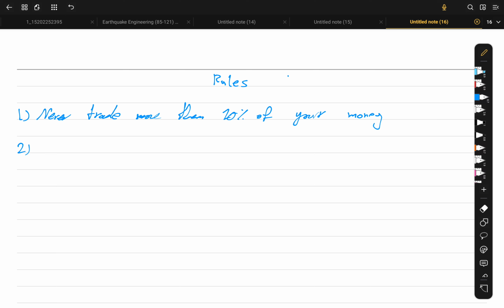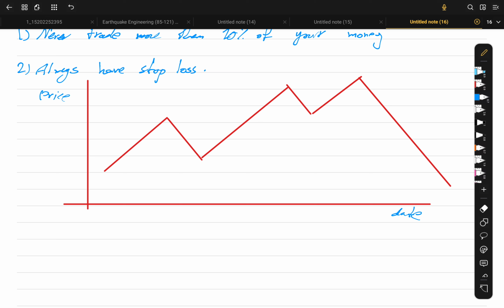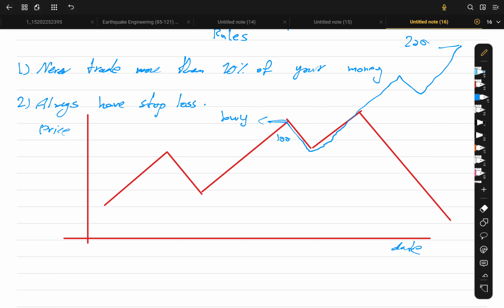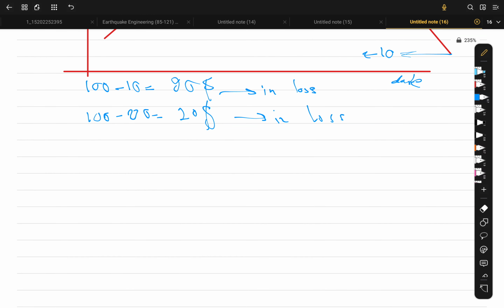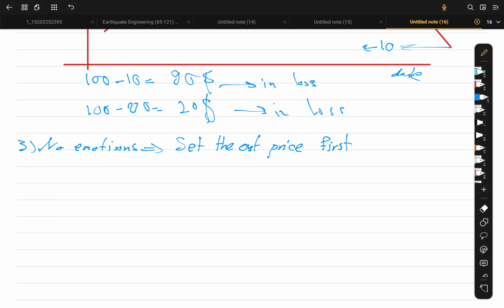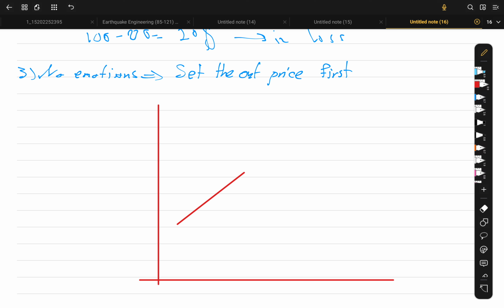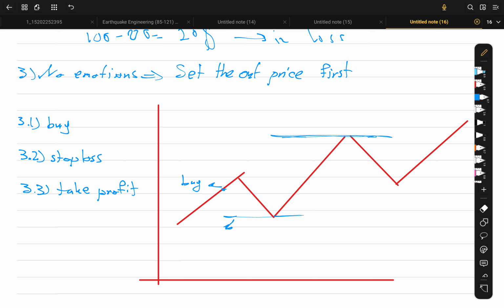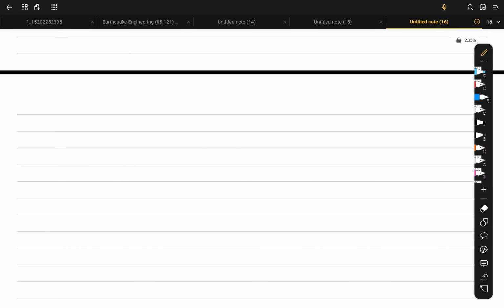12_My trading journey : Creating our trading strategy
Welcome to Lesson 12 of our trading journey series! In this episode, we delve into the process of creating a robust and effective trading strategy. Whether you're a beginner looking to develop your first strategy or an experienced trader aiming to refine your approach, this tutorial will provide you with valuable insights and practical steps.

What You'll Learn:

Introduction to Trading Strategies: Understand what a trading strategy is and why it is crucial for success in the financial markets.

Setting Clear Goals: Learn how to define clear and achievable trading goals that align with your risk tolerance and investment objectives.

Market Analysis: Discover the importance of conducting thorough market analysis, including technical and fundamental analysis, to inform your trading decisions.

Choosing the Right Tools: Explore the various tools and indicators available for creating and executing your trading strategy.

Developing Entry and Exit Criteria: Learn how to establish clear entry and exit criteria to maximize your profits and minimize your losses.

Risk Management: Understand the significance of risk management and how to implement effective strategies to protect your capital.

Backtesting Your Strategy: See how to backtest your trading strategy using historical data to evaluate its performance and make necessary adjustments.

Tips for Continuous Improvement: Get valuable tips on how to continuously monitor and refine your trading strategy to adapt to changing market conditions.

Why This Tutorial? Creating a well-defined trading strategy is essential for achieving consistent success in the financial markets. This lesson is designed to provide you with a step-by-step guide to developing a strategy that suits your trading style and goals.

A Little Advice: Take your time to thoroughly test and refine your trading strategy. Practice with demo accounts to gain confidence and make adjustments as needed. Remember, a well-planned strategy is key to long-term success.